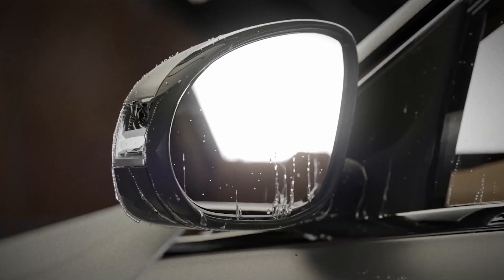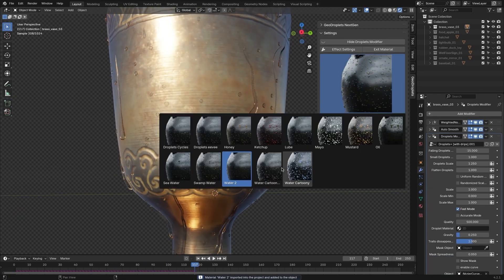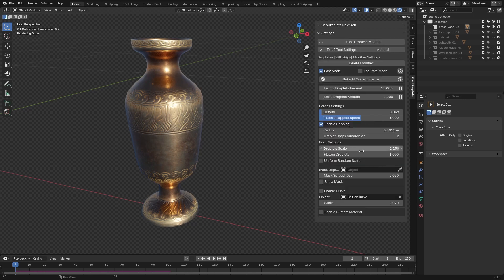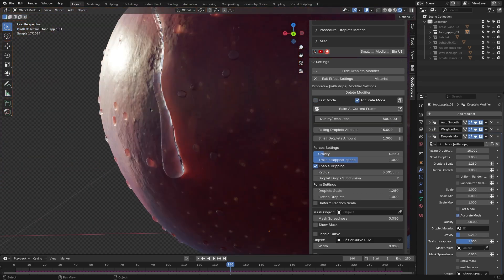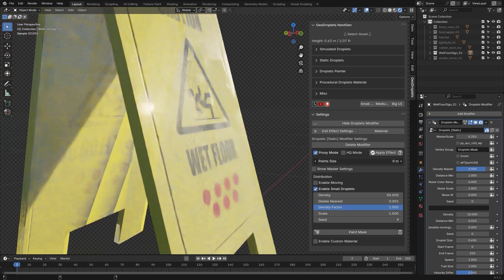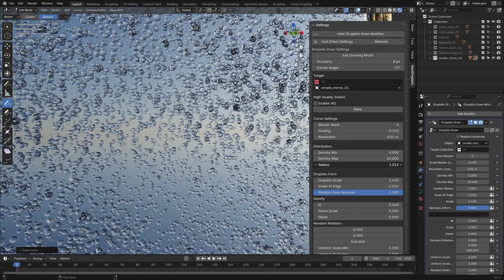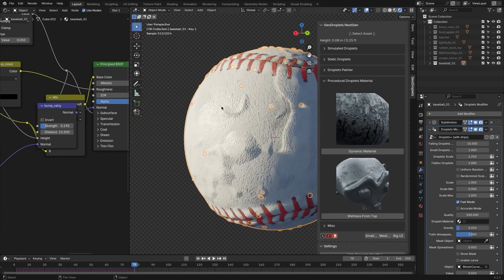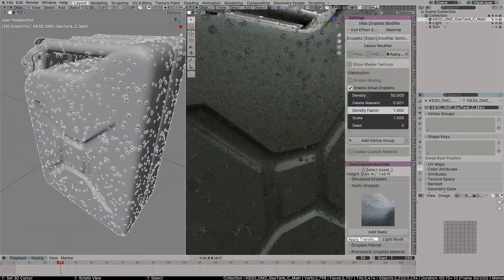Blender Addon For Generating Droplets | GeoDroplets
►Geodroplets Plus: Ultimate Droplet Toolkit

GeoDroplets Plus is a Blender add-on developed by Lazy3D, designed for those of you who want to add realistic droplet effects to your objects and projects. Let's see how it works!